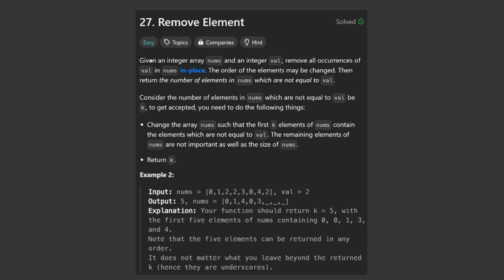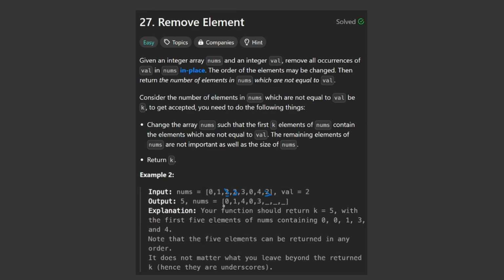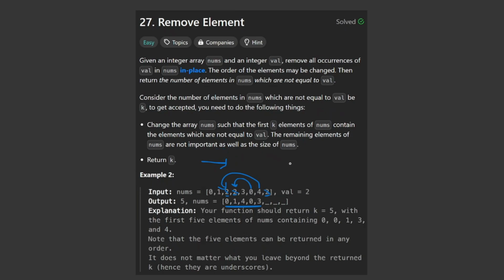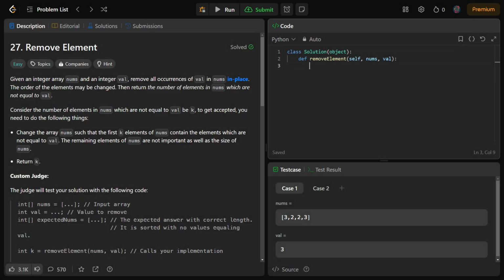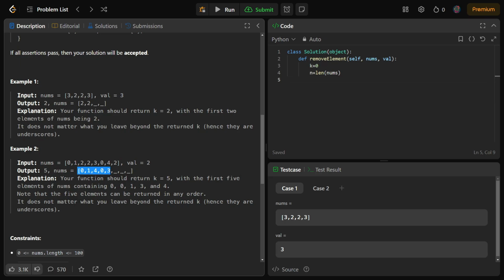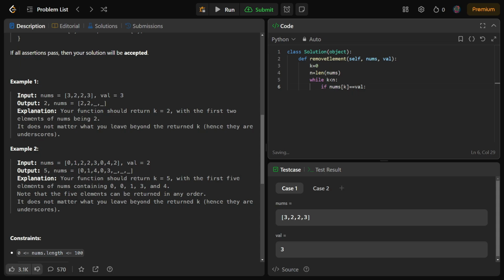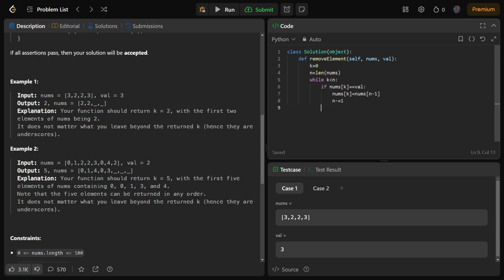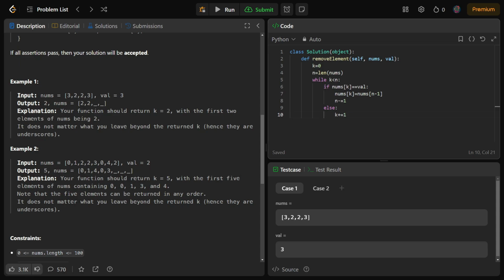A 2 pointer solution! - Leetcode 27 - Remove element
In this video, we introduce the simple two-pointer intuitively to solve questions requiring two indices for an array at once.